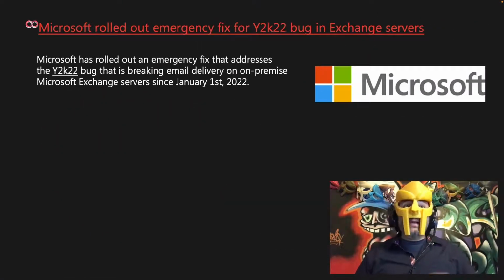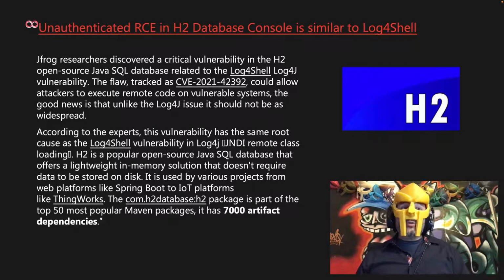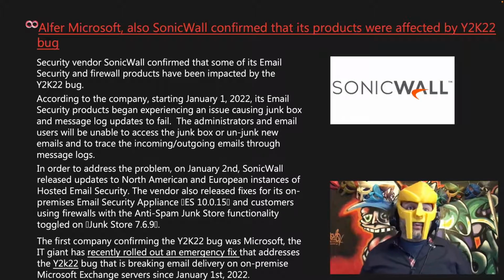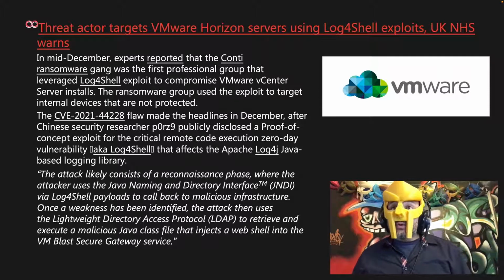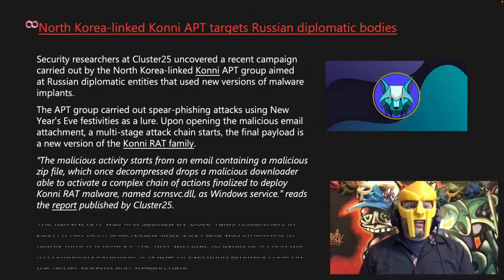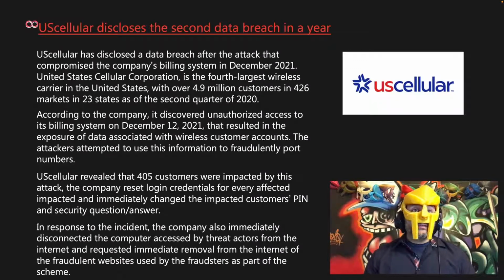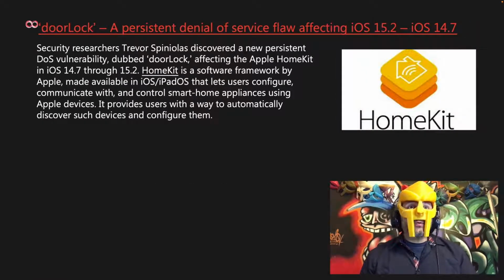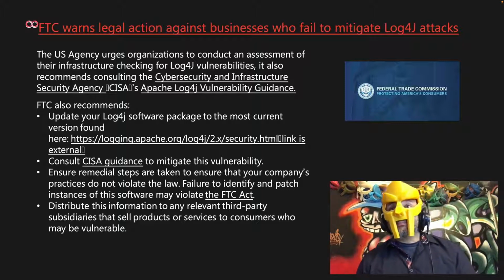Cyber Security weekly hacker news January 4 - 10, 2022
Contents
00:00 intro
00:25 PATCHES
00:28 Microsoft rolled out emergency fix for Y2k22 bug in Exchange servers
01:30 VMware fixed CVE-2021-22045 heap-overflow in Workstation, Fusion and ESXi
03:15 ATTACKS, VULNERABILITIES & UPDATES
03:19 NoReboot persistence technique fakes iPhone shutdown
05:42 Uber ignores vulnerability that lets you send any email from Uber.com
07:39 Unauthenticated RCE in H2 Database Console is similar to Log4Shell
11:23 FluBot malware continues to evolve. What’s new in Version 5.0 and beyond?
14:51 Alfer Microsoft, also SonicWall confirmed that its products were affected by Y2K22 bug
16:23 FIN7 group continues to target US companies with BadUSB devices
17:57 How to secure QNAP NAS devices? The vendor’s instructions
21:29 Threat actor targets VMware Horizon servers using Log4Shell exploits, UK NHS warns
24:36 Norton Crypto, the controversial cryptomining feature of Norton 360
26:35 Over 3.7 million accounts were compromised in the FlexBooker data breach
28:21 Night Sky, a new ransomware operation in the threat landscape
30:23 North Korea-linked Konni APT targets Russian diplomatic bodies
33:05 Threat actors stole 1.1 million customer accounts from 17 well-known companies
34:40 Google Docs comment feature abused in phishing campaign
36:37 Threat actors continue to exploit Log4j flaws in their attacks, Microsoft Warns
37:46 UScellular discloses the second data breach in a year
39:23 Attackers abused cloud video platform to inject an e-skimmer into 100 Real Estate sites
41:03 Purple Fox backdoor spreads through fake Telegram App installer
44:00 Hospitality Chain McMenamins discloses data breach after ransomware attack
45:05 Broward Health suffered a data breach that impacted +1.3 million people
46:09 ‘doorLock’ – A persistent denial of service flaw affecting iOS 15.2 – iOS 14.7
47:47 SEGA Europe left AWS S3 bucket unsecured exposing data and infrastructure to attack
48:43 Lapsus$ ransomware gang hits Impresa, Portugal’s largest media conglomerate
49:44 North Korea-linked threat actors stole $1.7 billion from cryptocurrency exchanges
50:46 OTHER SECURITY NEWS
50:52 France hits Google, Facebook with fines over ‘Cookies’ management
52:16 FTC warns legal action against businesses who fail to mitigate Log4J attacks
54:26 THANKS FOR WATCHING